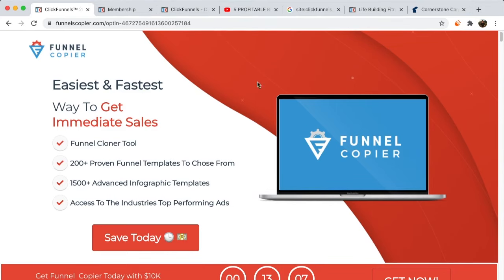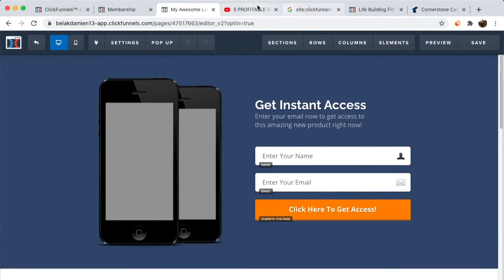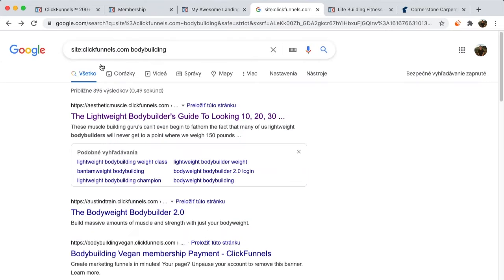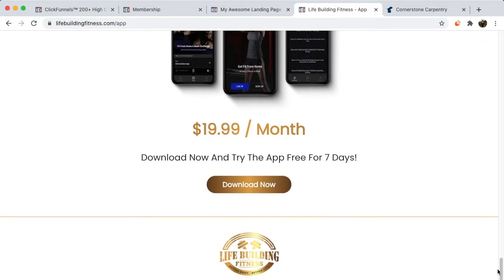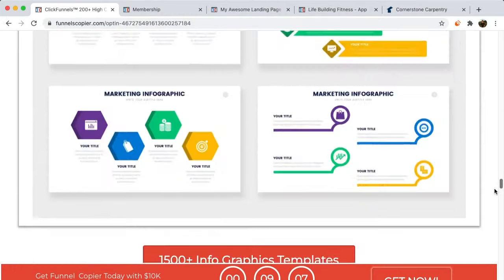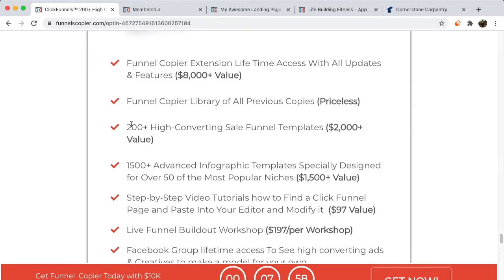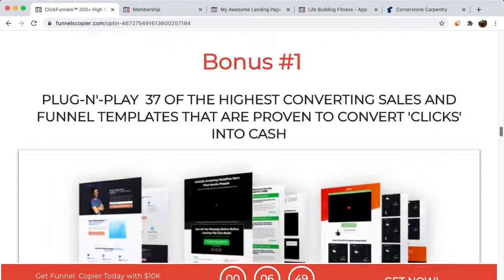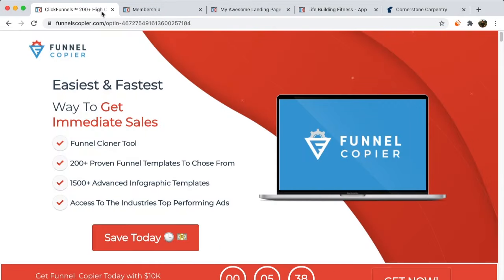Funnel Copier Review - Easiest & Fastest Way To Get Immediate Sales Online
After watching the video, go ahead and start implementing the method.

Description:

It is the Easiest & Fastest Way To Get Immediate Sales online. This tool will solve all your funnel & website building problems. Simply click two magic buttons and you have a professional website ready to go ! Save yourself the time and headache building new funnels from scratch... Simply go to one of your competitors and clone their funnel ! Its really that easy.